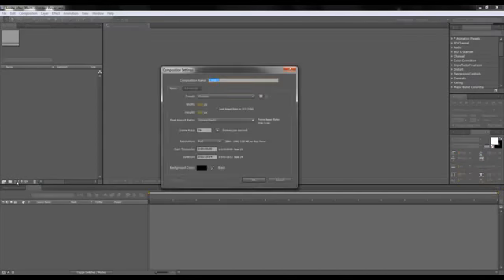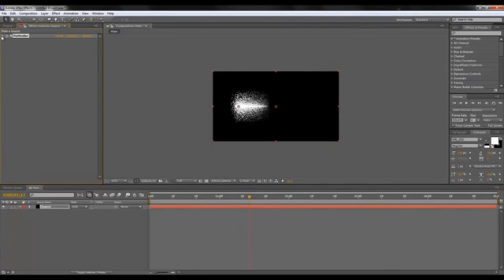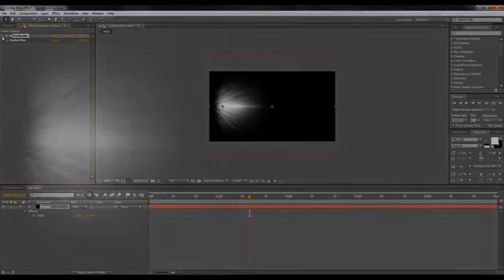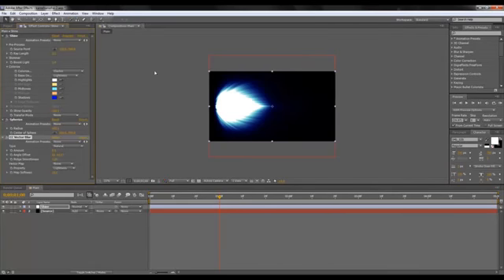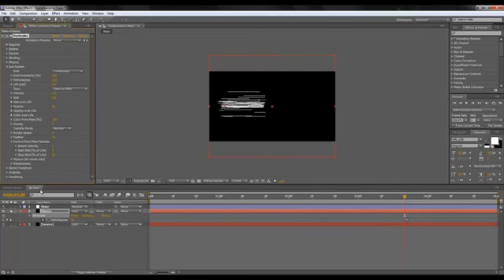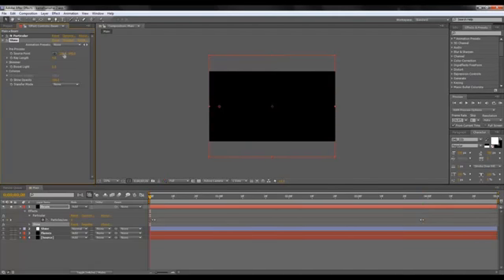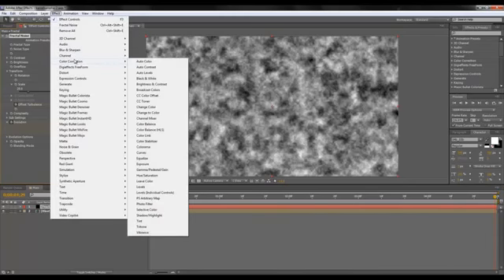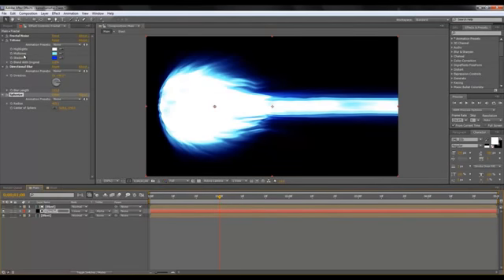Adobe After Effects - Kamehameha Tutorial [English/Englisch]